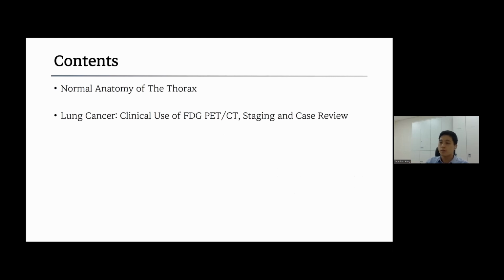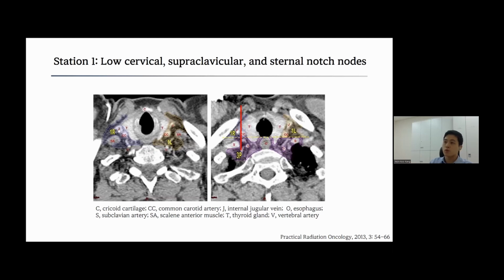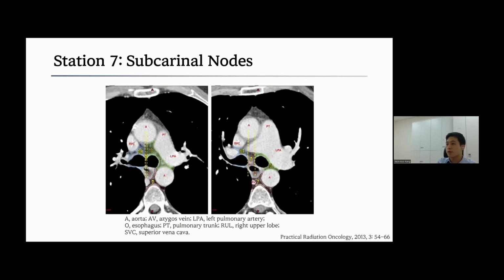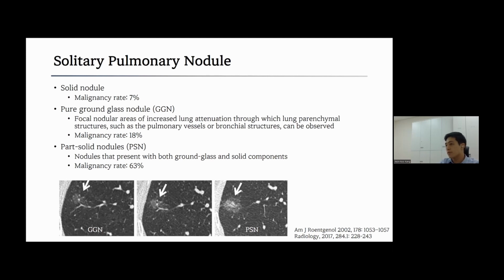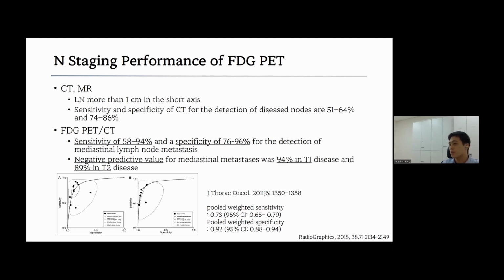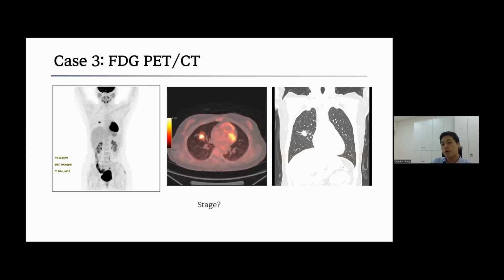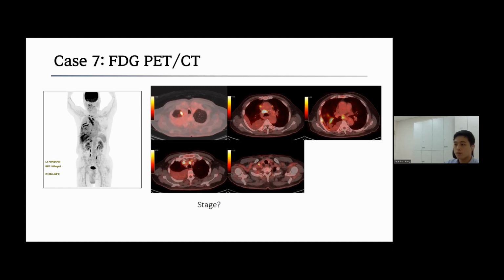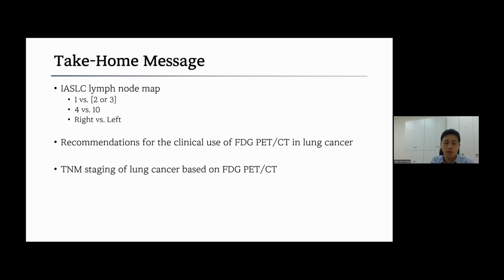Correlative Imaging : Lung cancer(TEIN Lecture Series 2022 2nd)